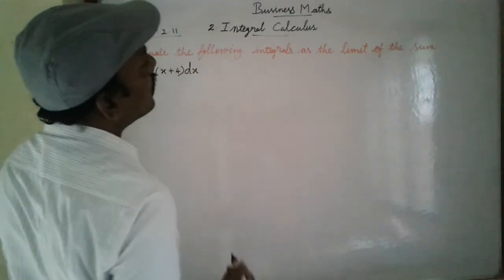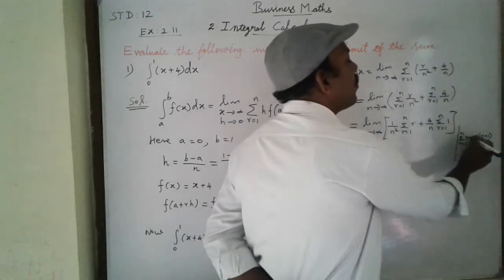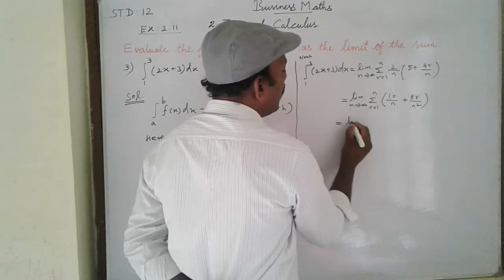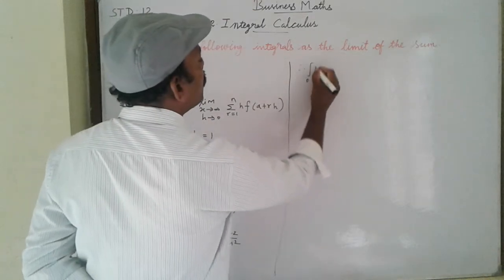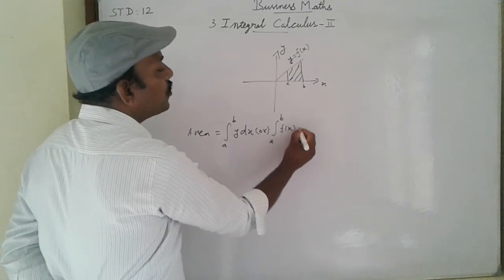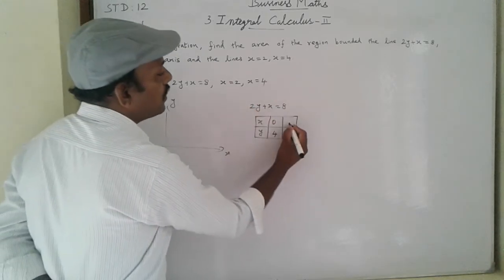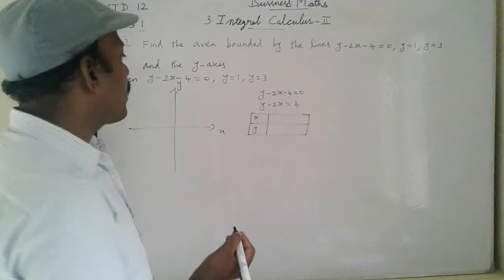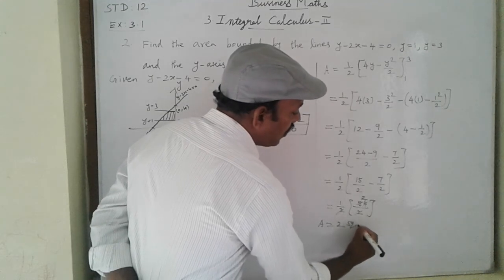12TH STD | BUSINESS MATHS | INTEGRAL CALCULUS | EX 2 .11 AND 3. 1